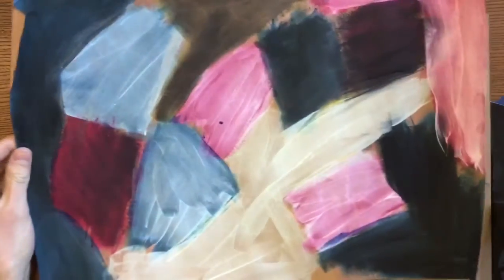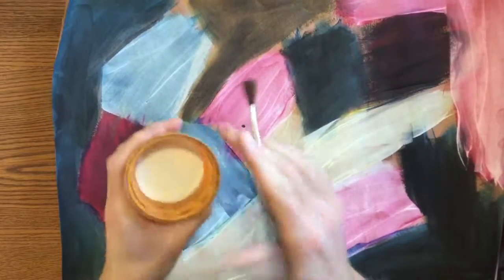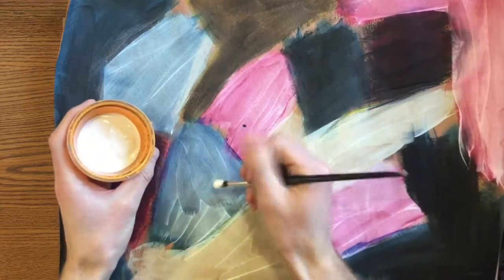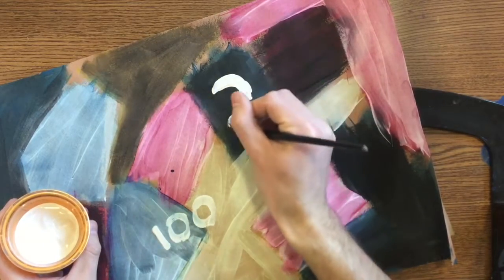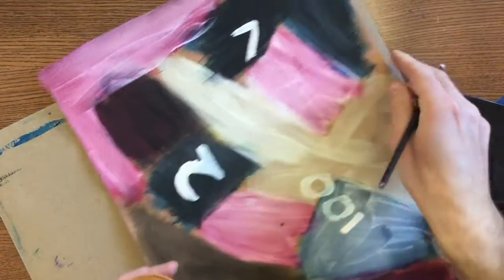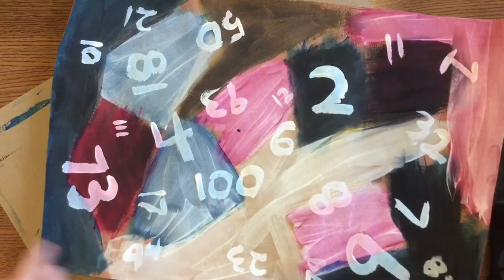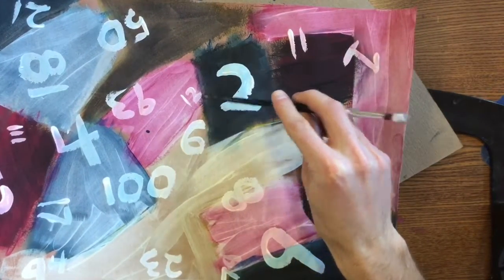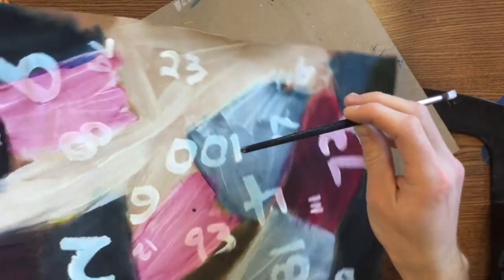Jasper Johns Pt 2